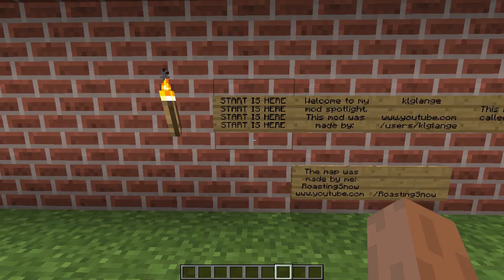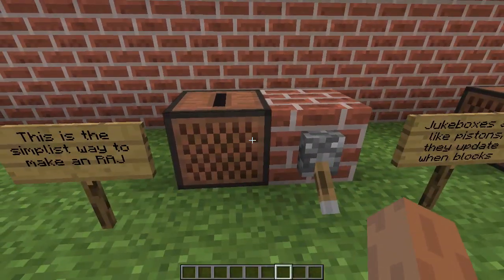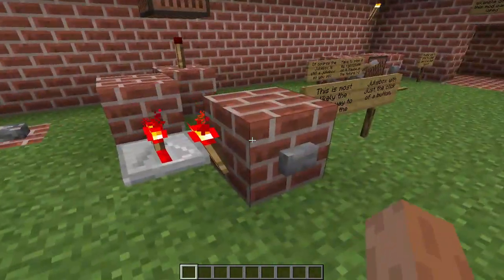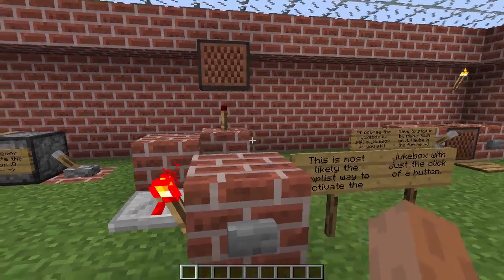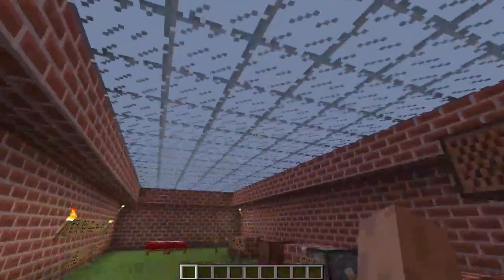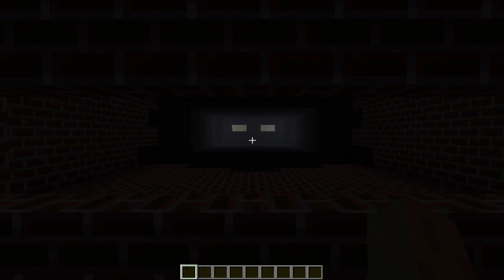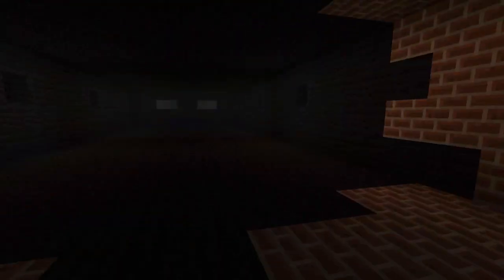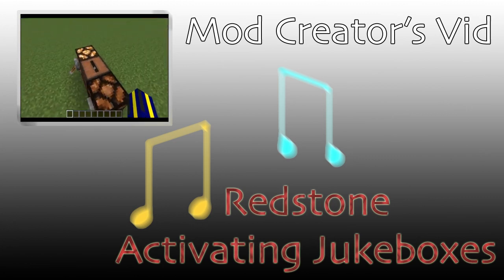Mod Spotlight: Redstone Activating Jukeboxes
I'm doing a mod spotlight on klglange's 'Redstone Activating Jukebox Mod' or just the 'RAJ' mod. Really, It's one of those mods that should be in the official minecraft :D.

This Map I am showcasing this mod:
WARNING: THIS MAP WILL NOT WORK IF YOU DON'T USE THE SHOWCASED MOD